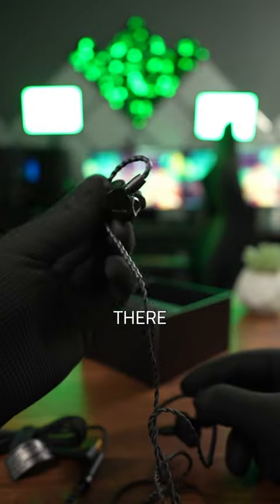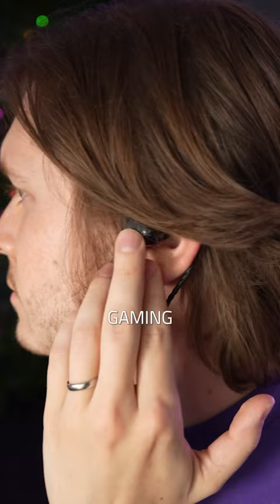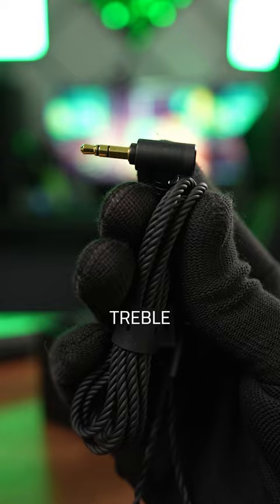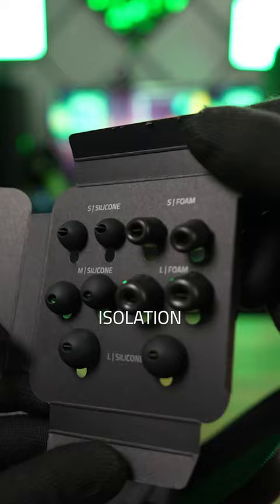The non-fatiguing audio solution for gamers and streamers - the Razer Moray IEM 🐍